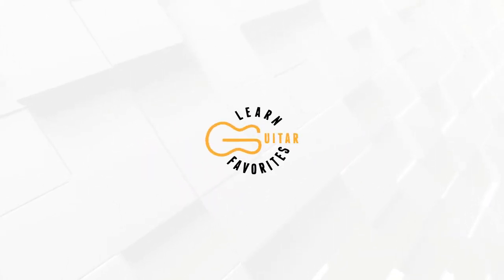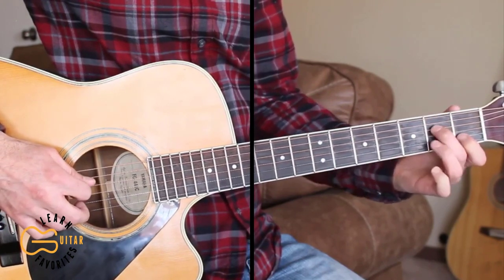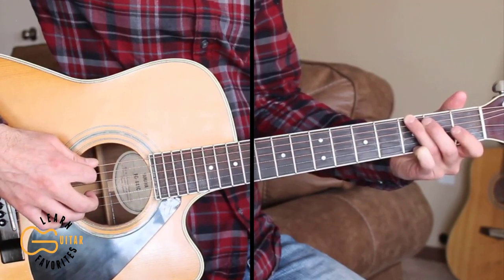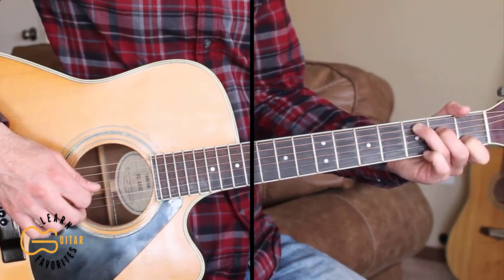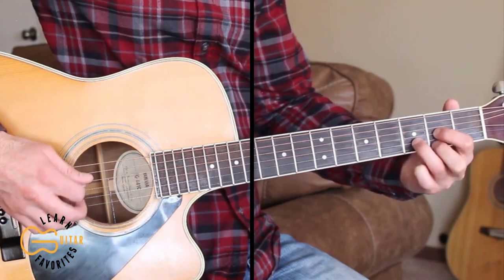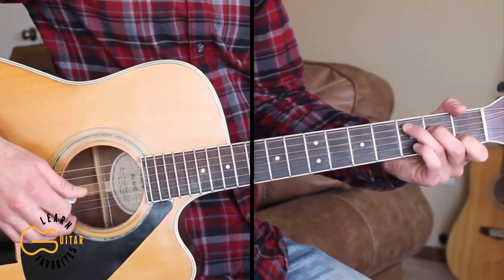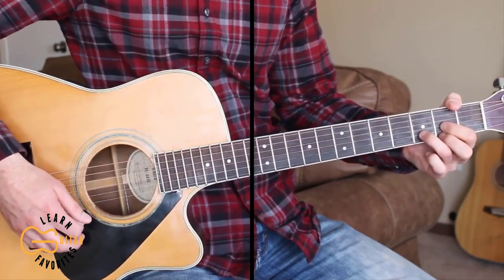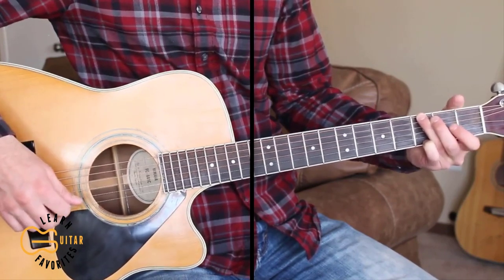The Dance - Garth Brooks - Guitar Lesson | Tutorial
This is a guitar tutorial for you to learn how to play the country song The Dance by Garth Brooks.  Today in this video guitar lesson, I'm going to teach you how to play the picking pattern, chords and strumming pattern to The Dance on acoustic guitar. This channel is a place for beginners, intermediate and advanced players to learn how to play your favorite hit country songs by many different country artists.
CAPO: NO
CHORDS: G/C/D/Bm/Em
STRUMMING: DDUDDU

❤THANK YOU TO MY PATRONS! Tom, Kiara, Garry, William, Matthew, Daren, TJ, Alison, Tom, John, Keano, Shawn, Scott, Gena, Joey, John!!! ~ Thank you so much!